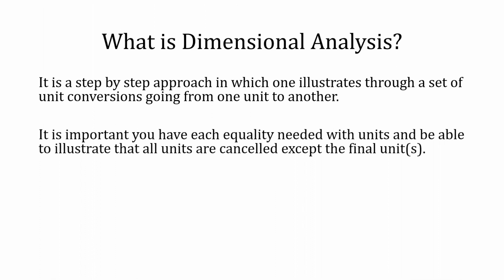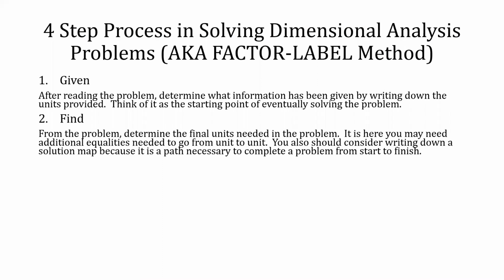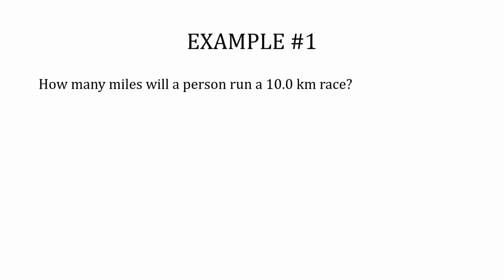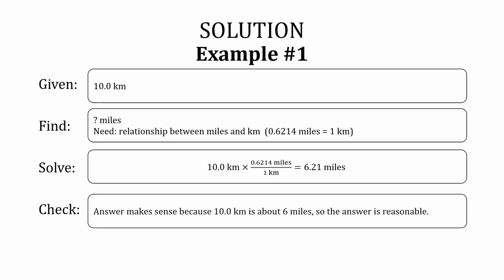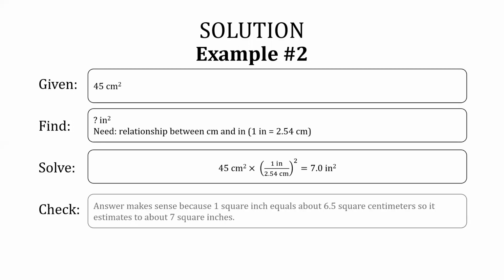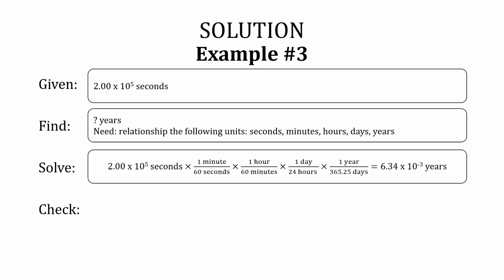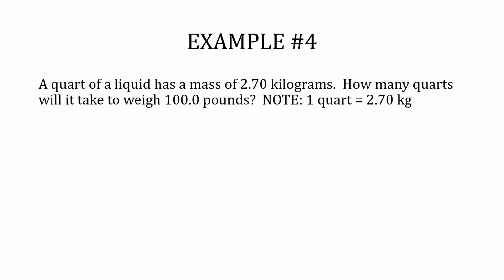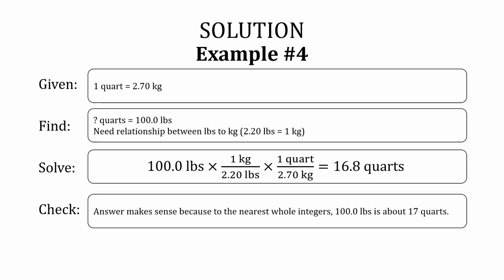Dimensional Analysis 06272020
This lecture provides first hand experience in solving dimensional analysis or factor-label method of various types of problems.  The first introduction of the four part process (given, find, solve and check).